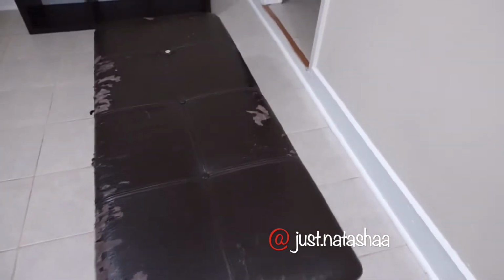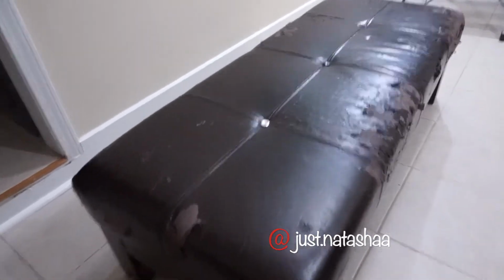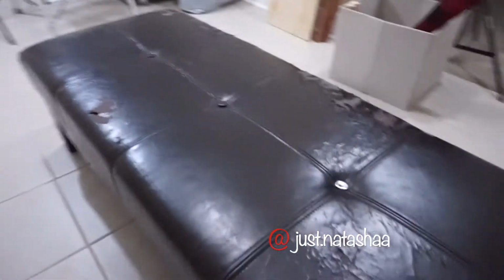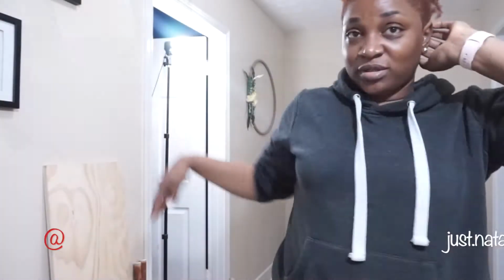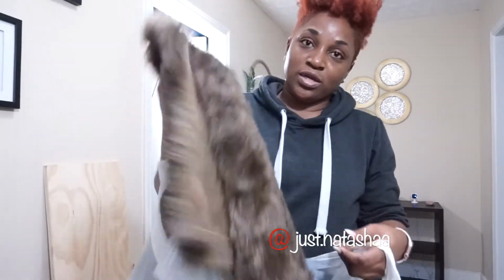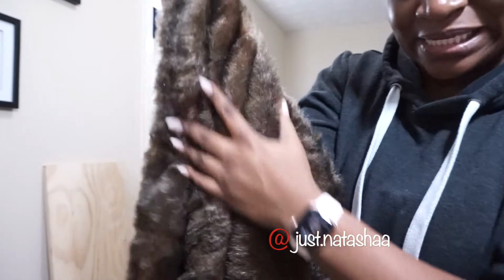SHE LIKED ITTTTT 😝 DIY Vlog #1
HEY GUYS 💕

GRAB A SNACK & CATCH UP 👇🏾

Go shop lulusholistics.com for all your holistic needs

✳️B U S I N E S S | R E V I E W S | S P O N S O R S H I P S 👍🏾

✳️ IT PAYS TO SHOP ONLINE !
TRY EBATE
USE MY LINK & GET $$$$

✅ GOPRO HERO 7

✅UMBRELLA LIGHTS   💡-

✅NEEWER DIMMABLE RING-LIGHT KIT  🔦 -

        BIG UP YUH SELF, LATA 👋🏾